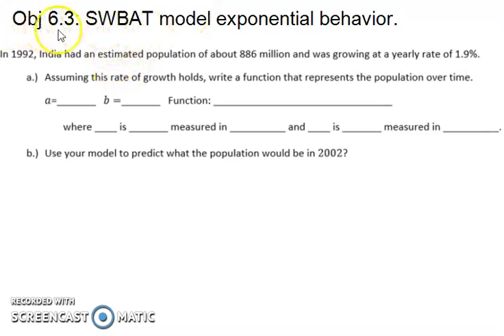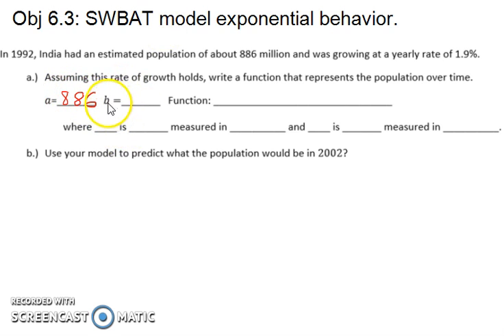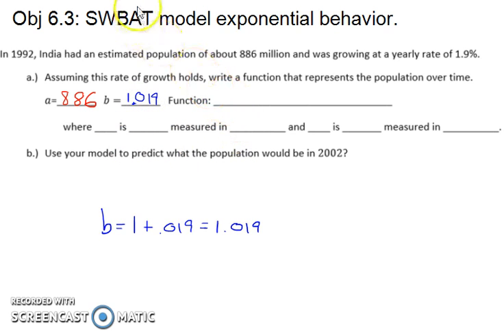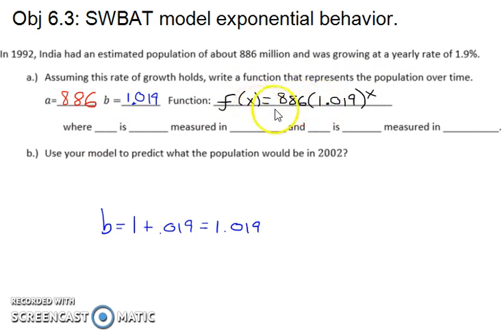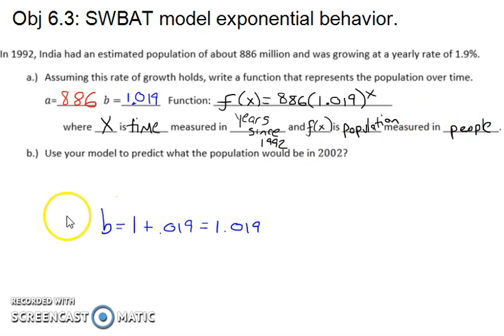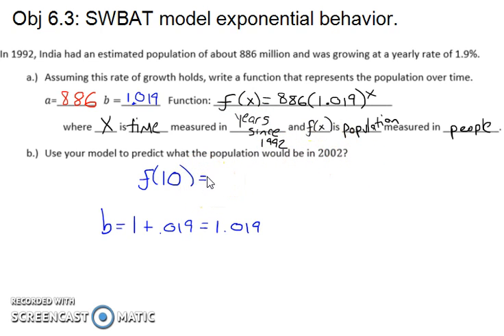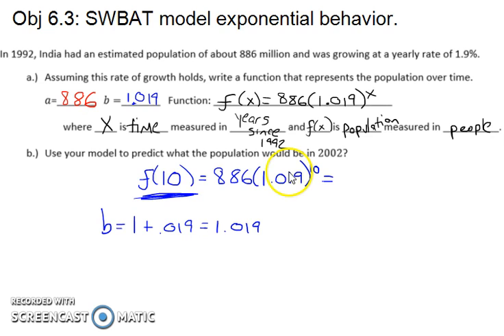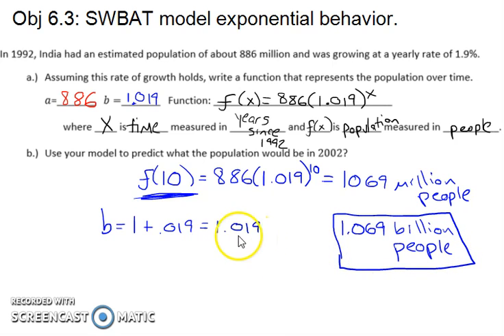A2 Obj 6.3: SWBAT model exponential behavior.